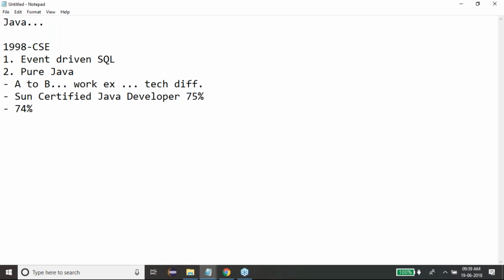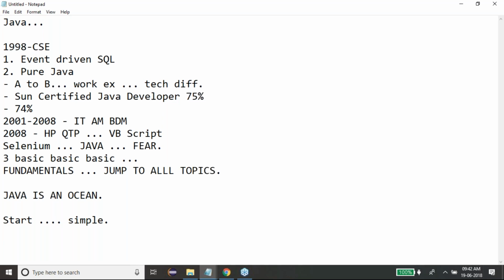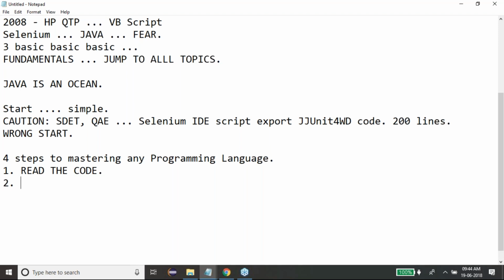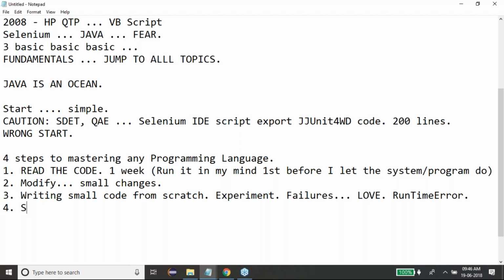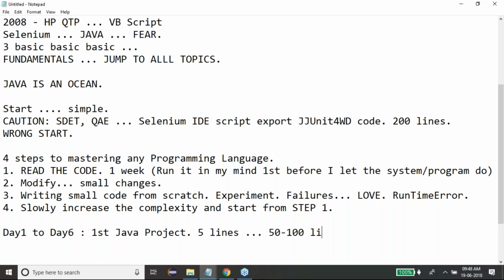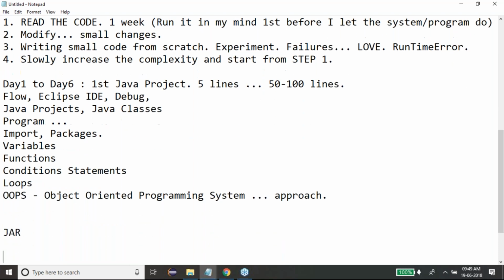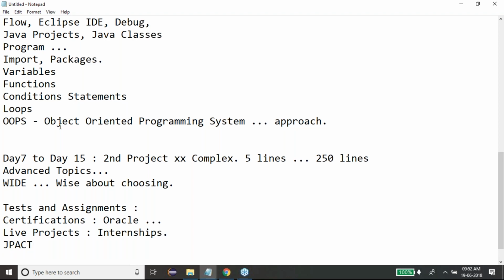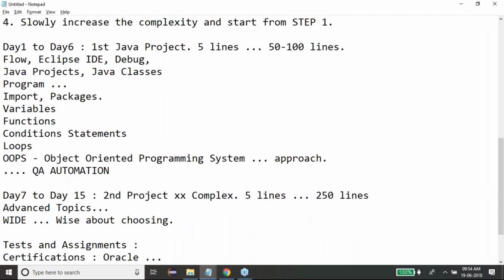Core Java Orientation Session - iTeLearn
Java is one of the most widely used programming languages and its application has been increased after the test automation started gaining more popularity. Java is being used widely to work with Selenium and many other popular test automation tools. Besides, it is widely used in writing programs also.

iTeLearn offers a comprehensive course on core java which will certainly help the students to find a good job in the IT sector within a short span of time. Watch the video fully to know more details about the course.